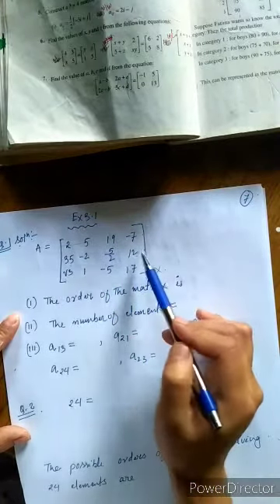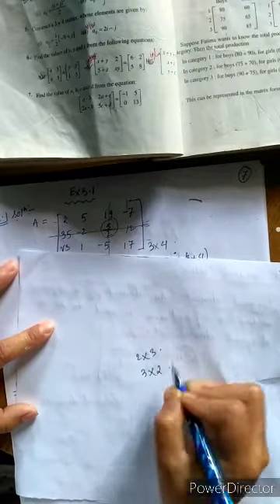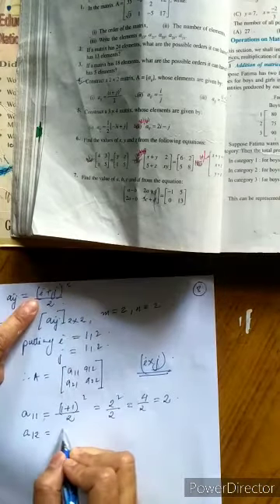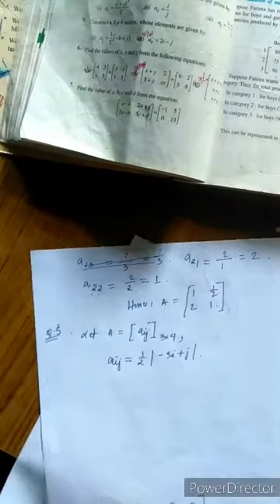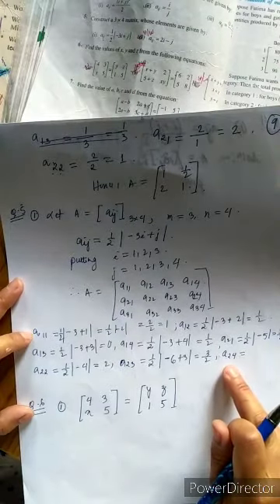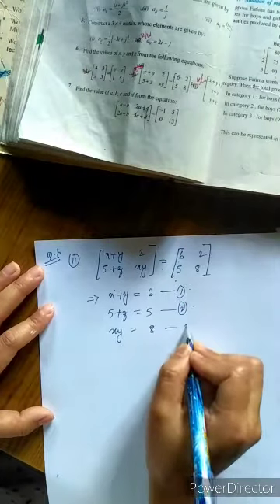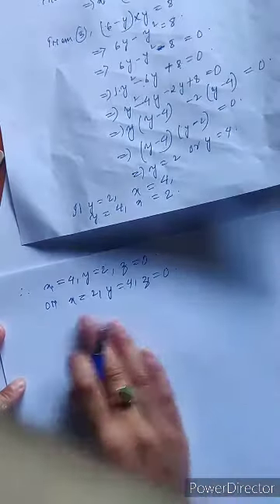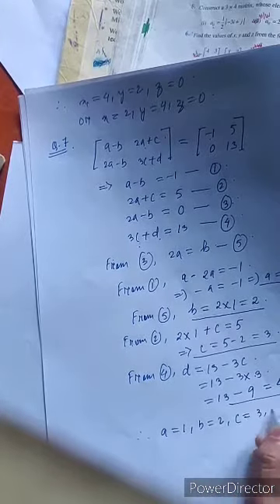Mathematics class 12 matrix part2 (EX 3.1 NCERT)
matrix part 2 ( EX 3.1)